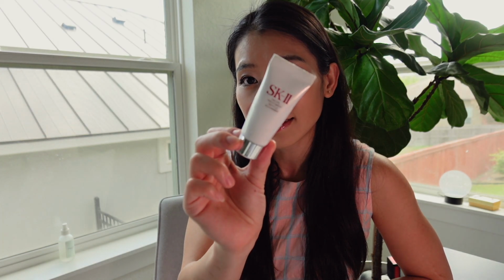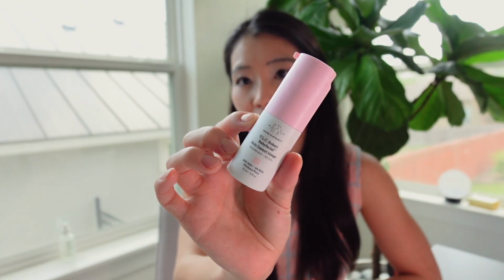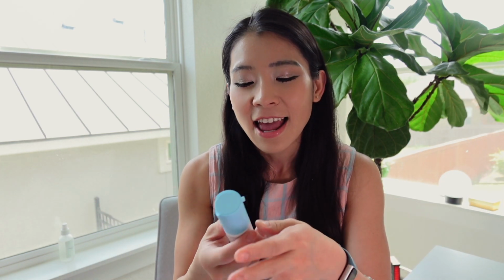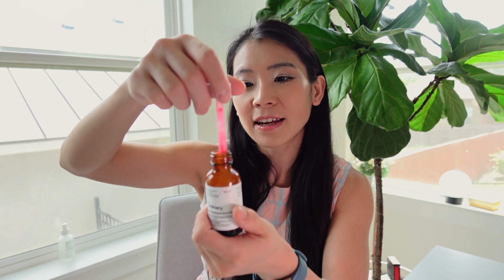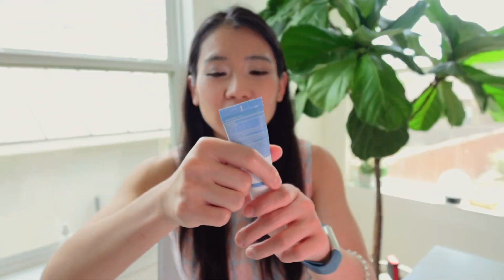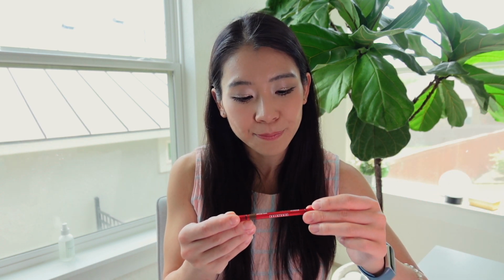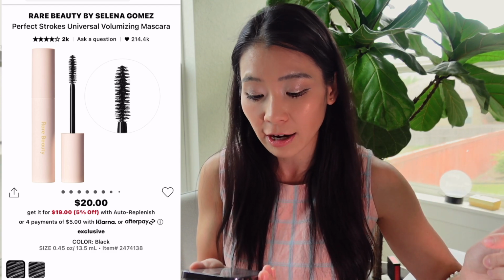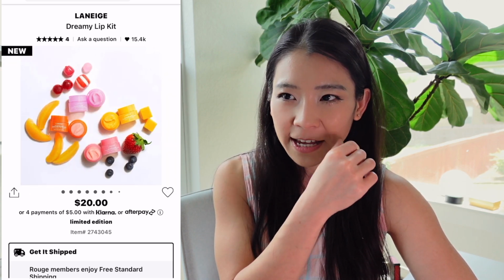my tips to glowy skin & Sephora sale recommendations! best skincare & makeup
subscribe & glow up with me~ In today's video I want to share my my tips to my glowy skin in my 30s and my Sephora sale recommendations for the Sephora Savings Event spring 2024~ Let's shop with me at sephora for skincare and beauty products~

most of the products are listed in the YouTube shopping feature.